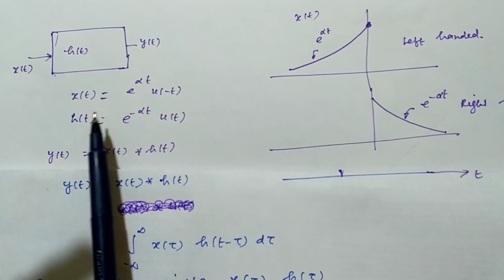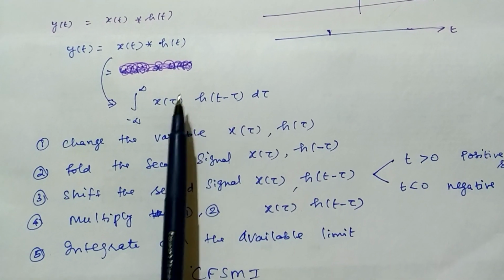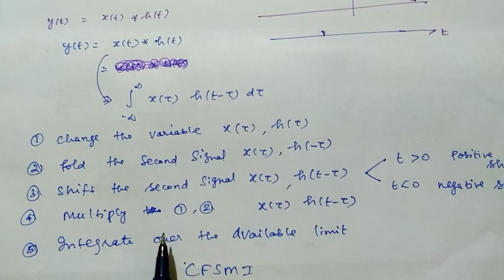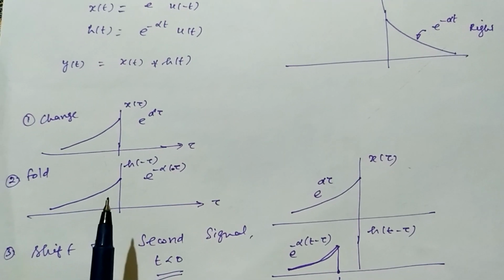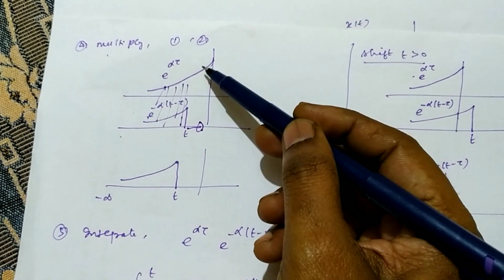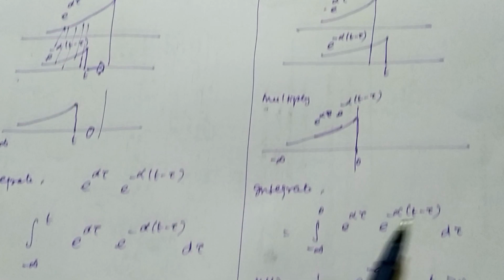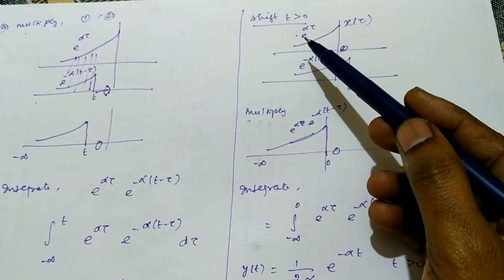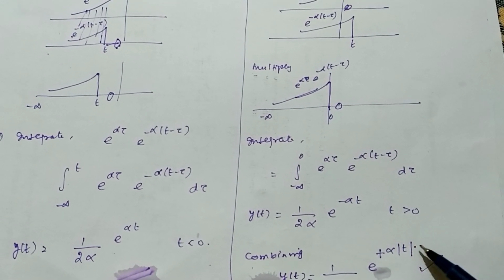Convolution of two exponential signals